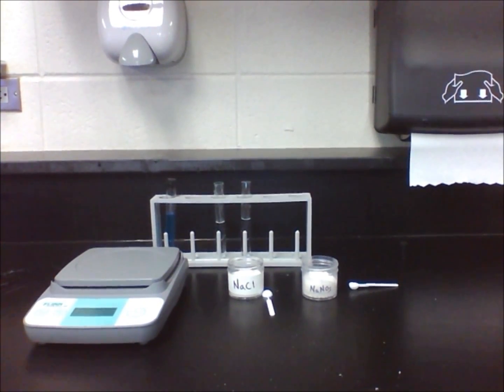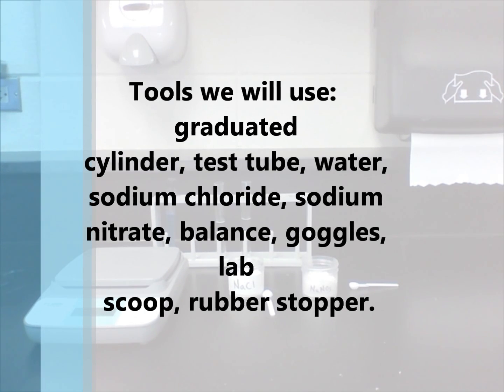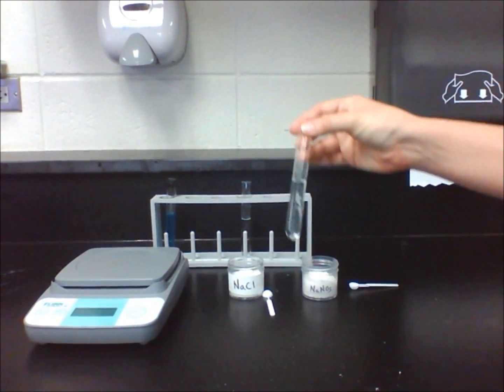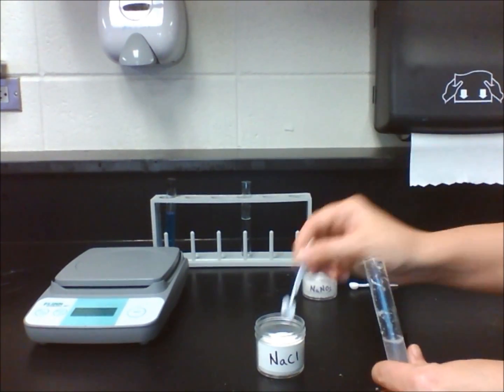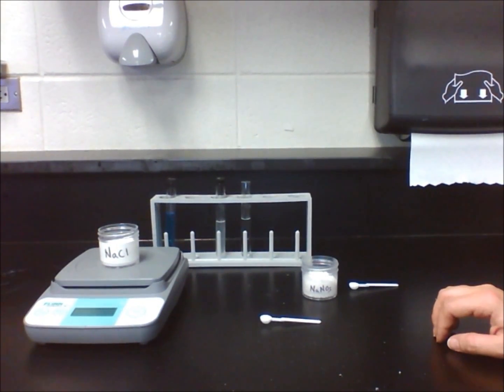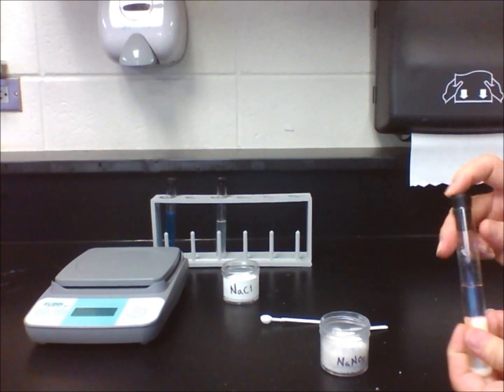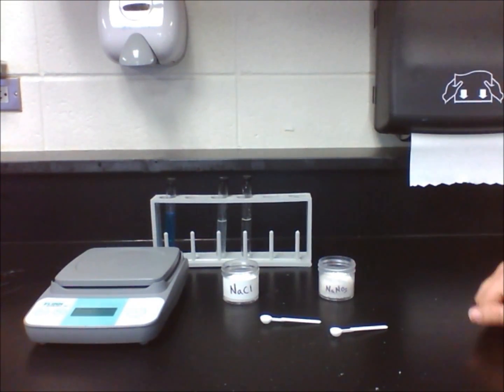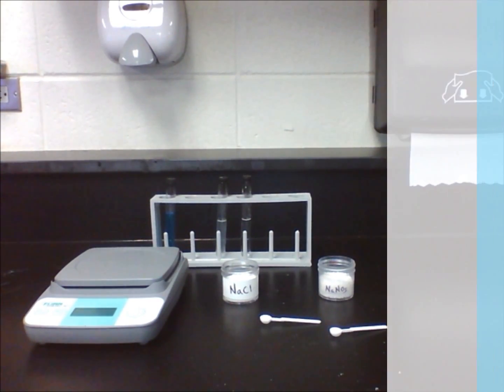Lab 13.2 - Determining Solubility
Students compare sodium chloride and sodium nitrate to see if the substances have equal solubility.  Students make saturated solutions of each mixture to calculate their solubility.